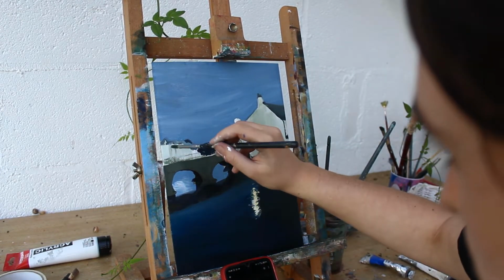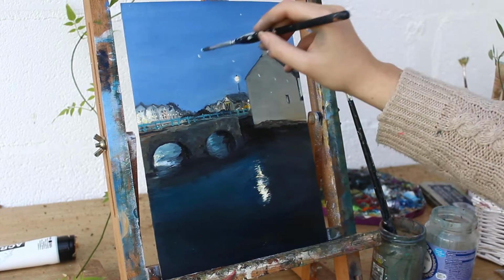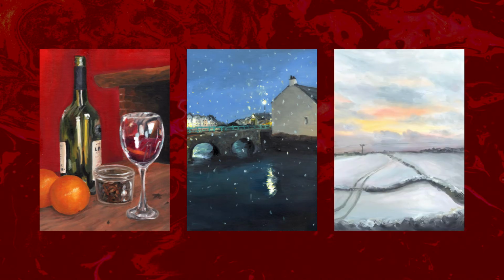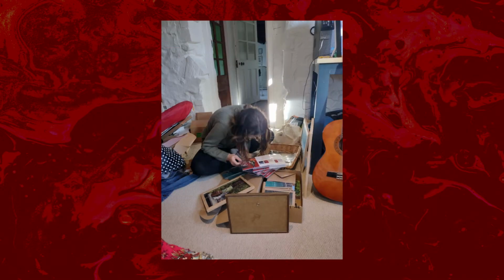How I Made Christmas Cards 2022 | From Oil Paintings to Greetings Cards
Time to finally embrace the festive spirit! After two months of planning, painting, printing and packaging, my Christmas cards are here. Take a look behind the scenes at the process ⭐